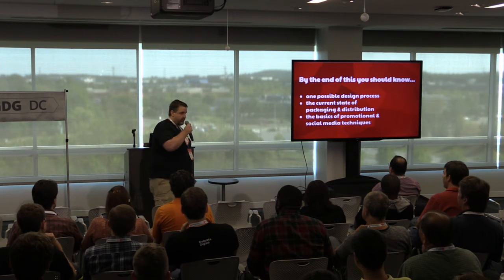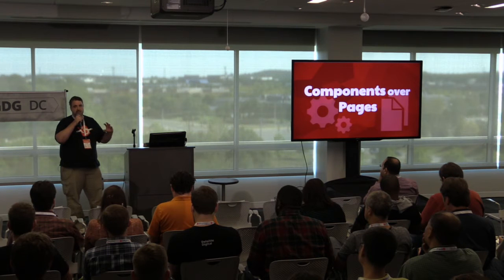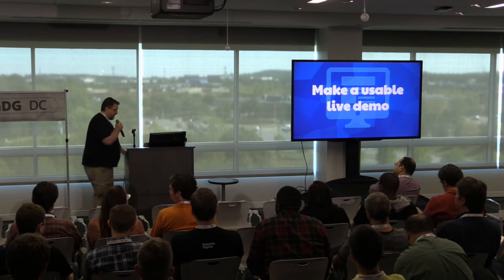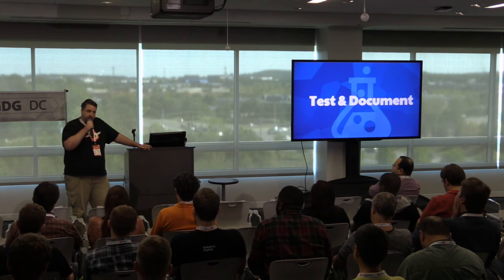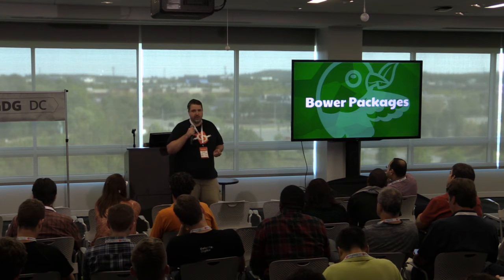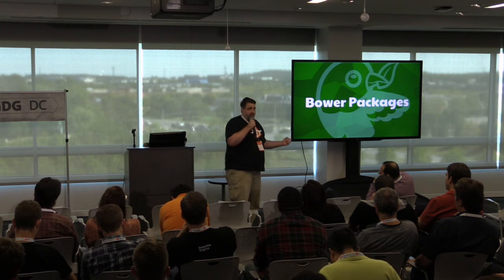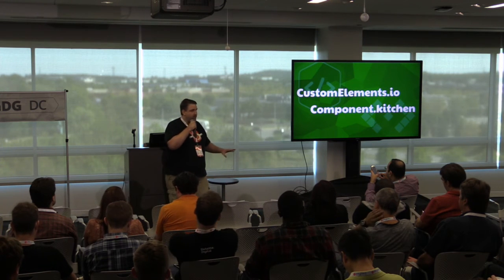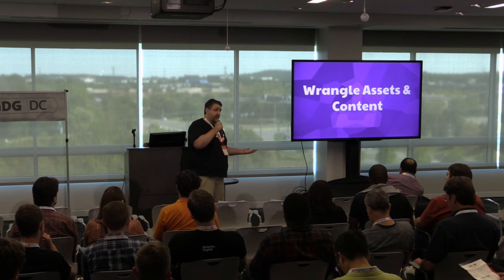Erik Isaksen (Deloitte Digital): Publishing Your Web Components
About us:
Google Developer Group Washington, DC

for the full list of Google offerings for Developers.